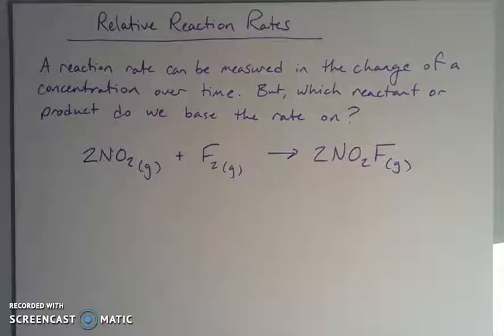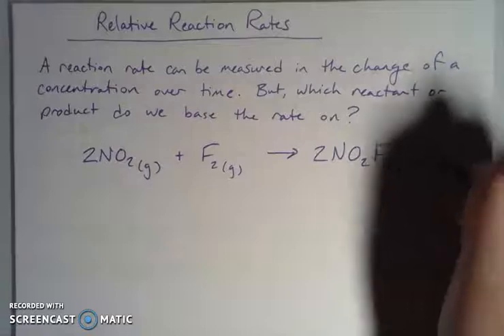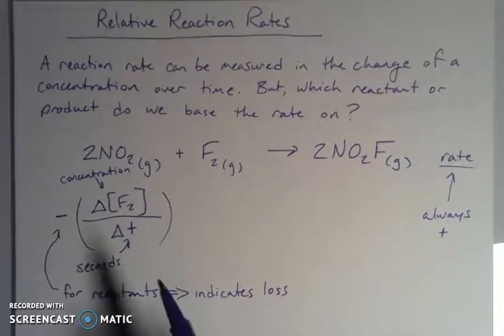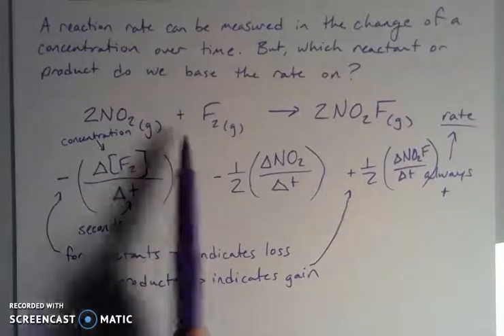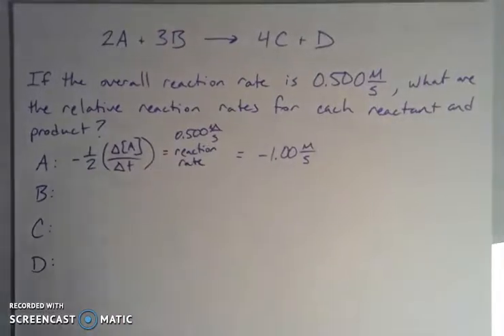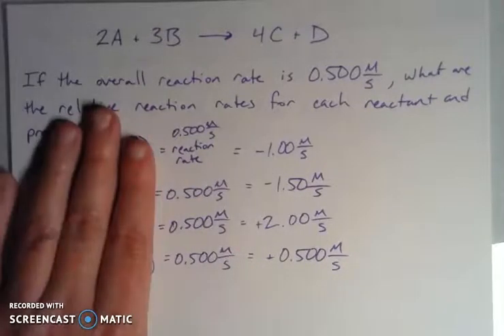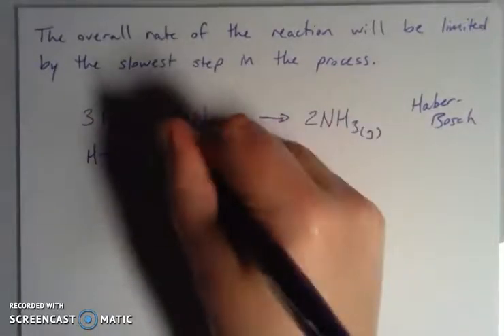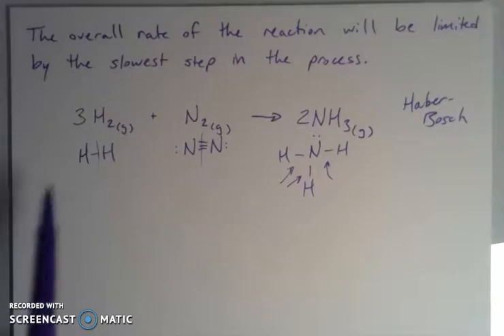Relative Reaction Rates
This video dives into the overall rate of a chemical reaction and how it relates to the relative reaction rates of each of the species in the balanced chemical equation.  A general example is worked and an overview of the idea of reaction rates is discussed. This video is meant to supplement General Chemistry II (CHEM 162) at Big Bend Community College.